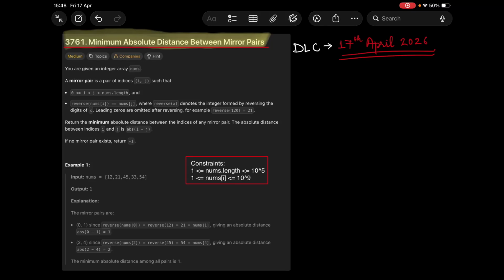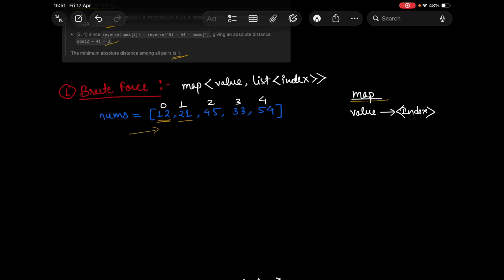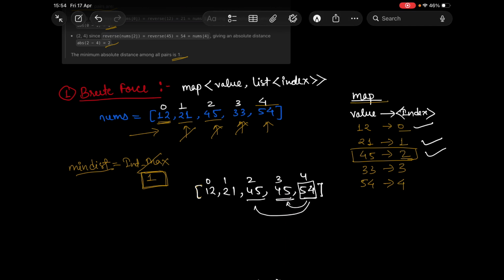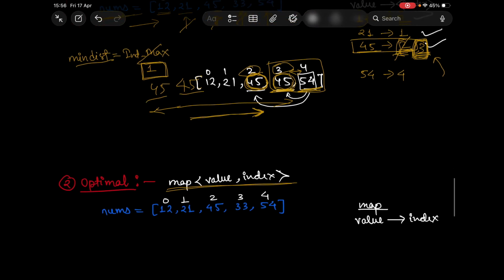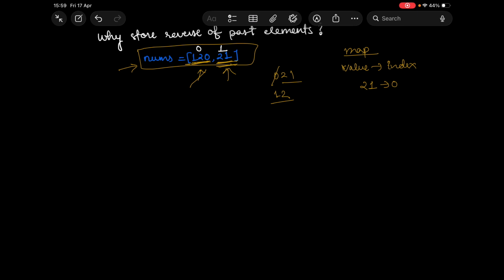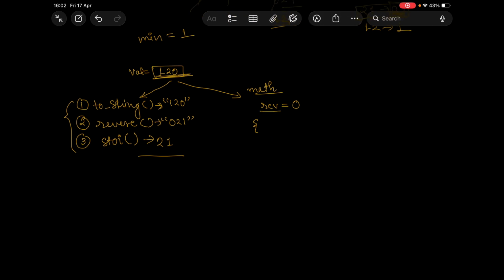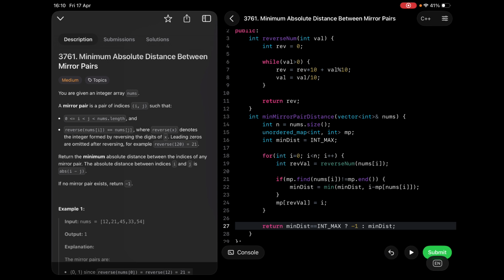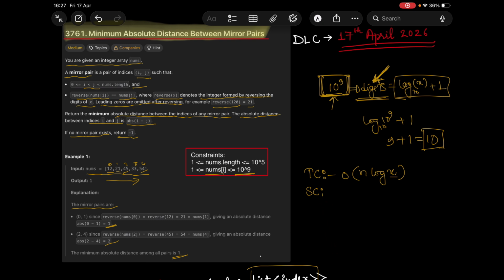Minimum Absolute Distance Between Mirror Pairs | Simplest Explaination | Leetcode 3761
In this video, we solve this problem Minimum Absolute Distance Between Mirror Pairs, with building intuition.

3761. Minimum Absolute Distance Between Mirror Pairs